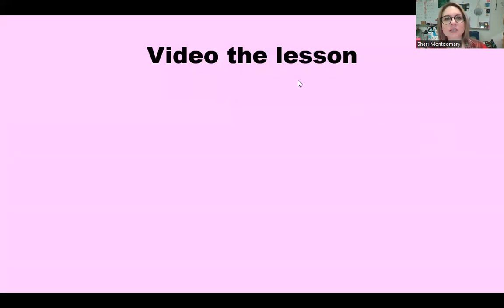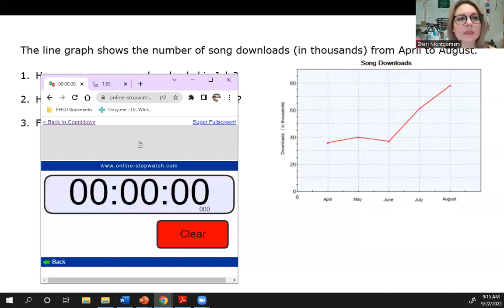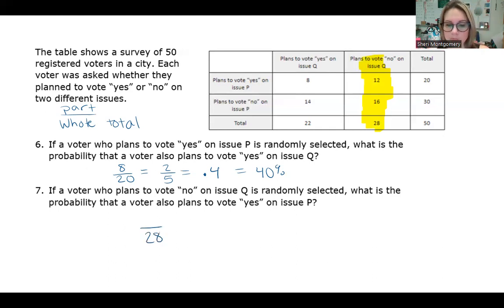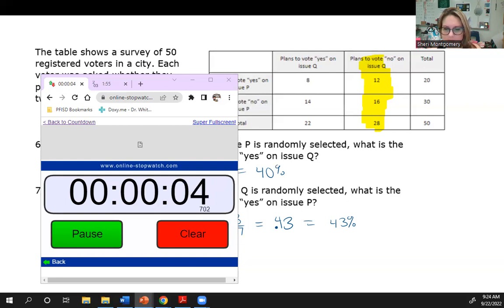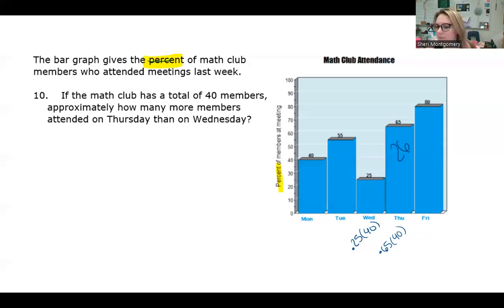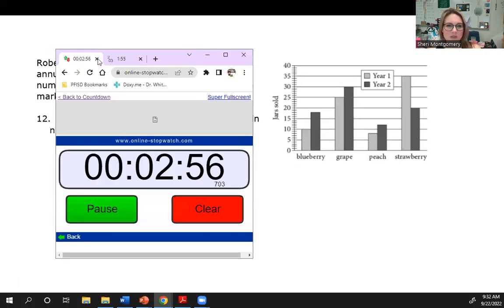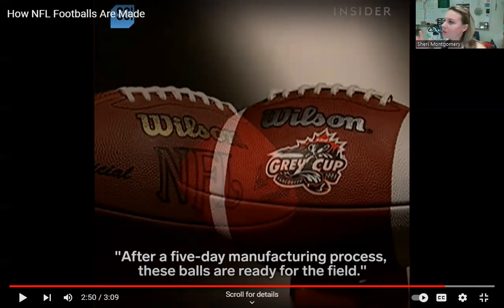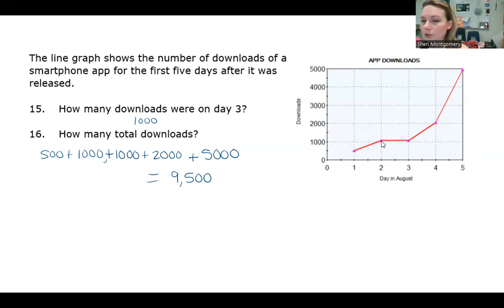1.9 Reading Charts and Tables